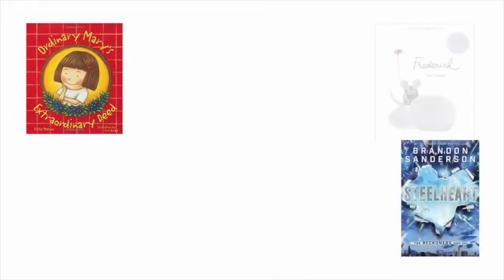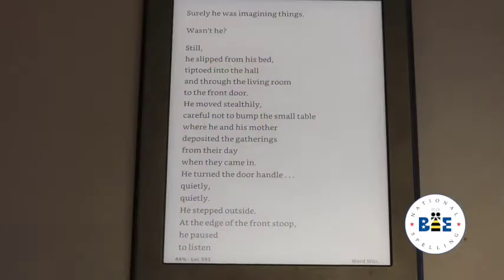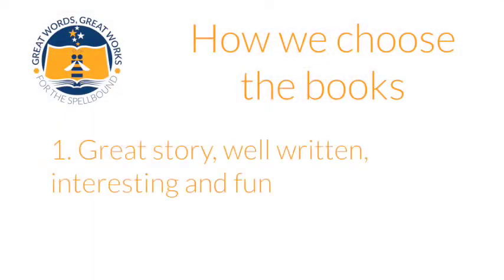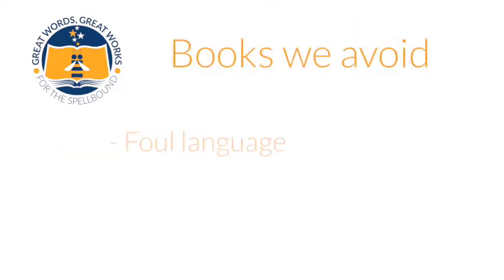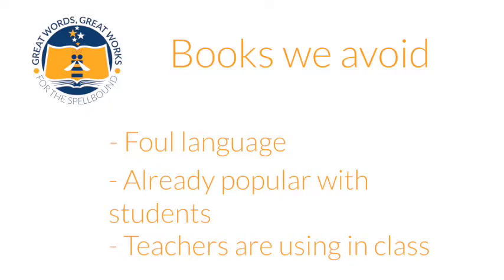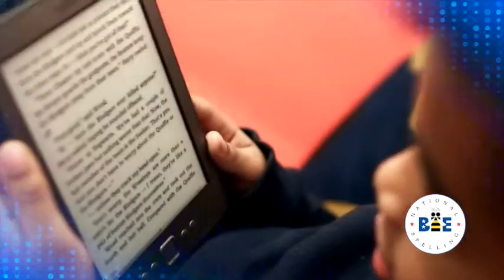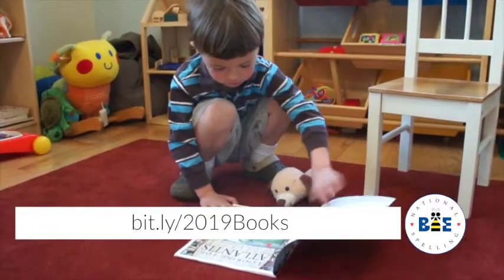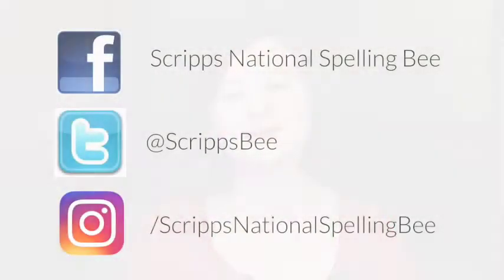Share Your Favorite Books with the Scripps National Spelling Bee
This year, all of the exciting, useful words on the School Spelling Bee Study List can be found in engaging, grade-appropriate books, and we call this list of books the Great Words, Great Works list.

In this video, our editorial team discusses the criteria for book selection, and we invite book lovers of all ages to help us with the book selection for the 2019 list. Nominate a book for the Great Words, Great Works list